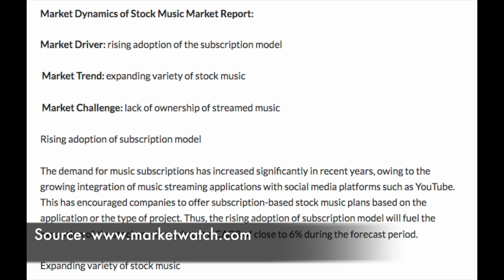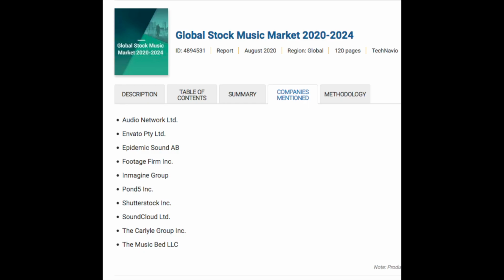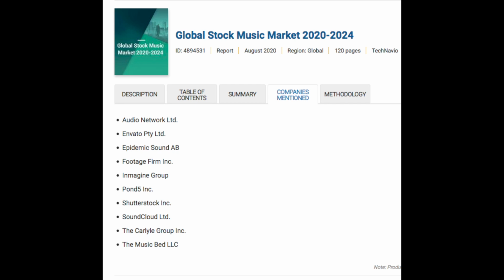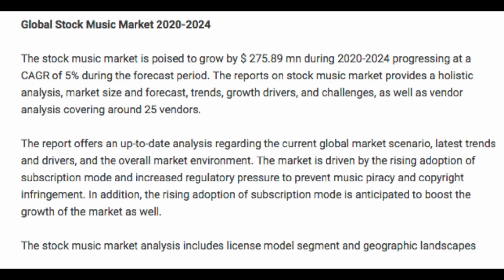My First Envato Elements Payment